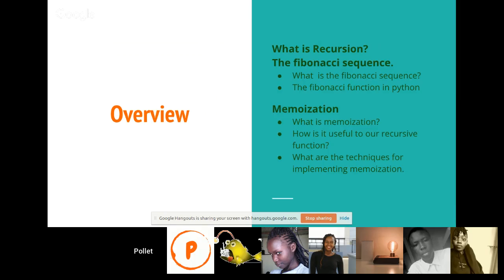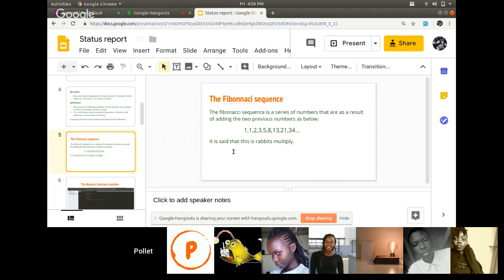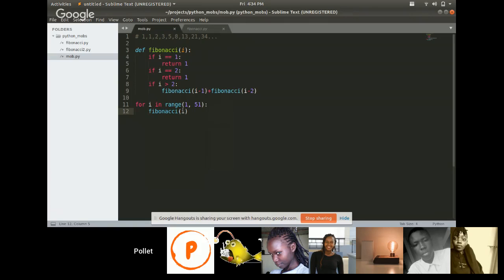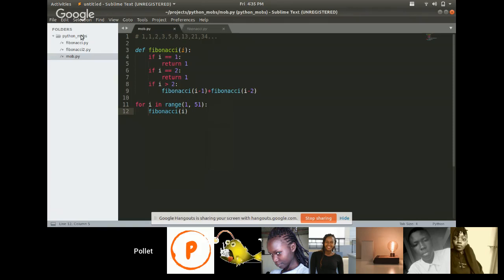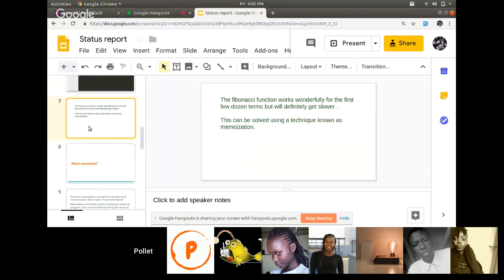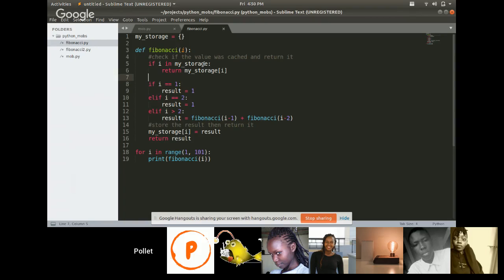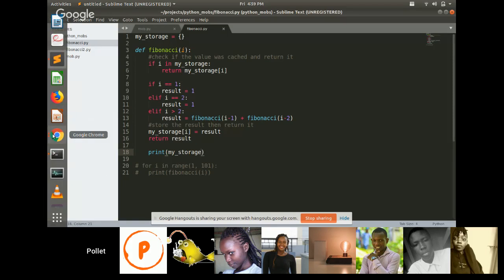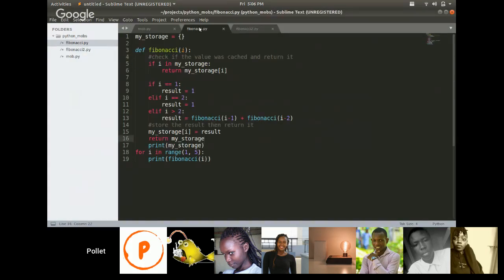Podii Python Fridays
Learn Python the easy way!